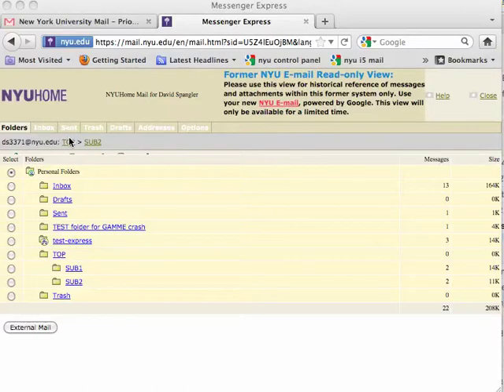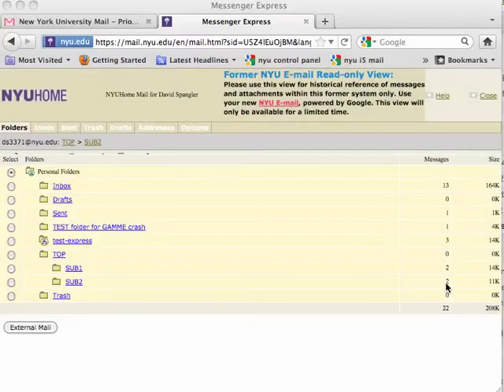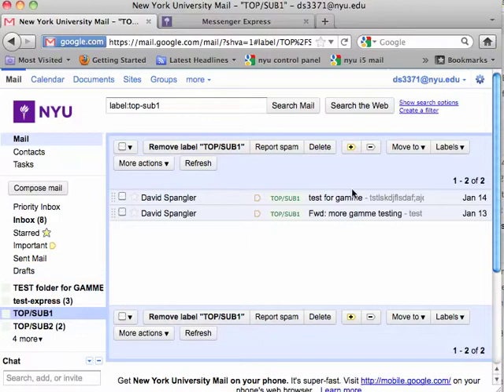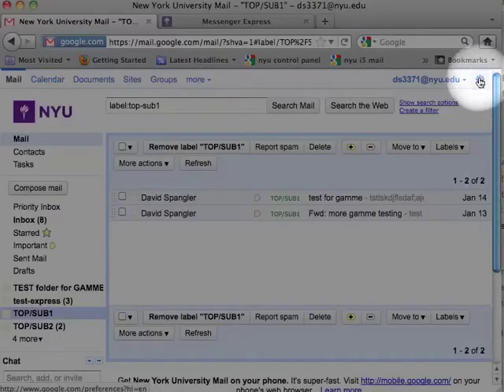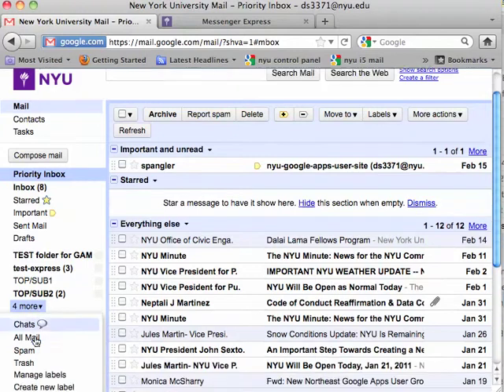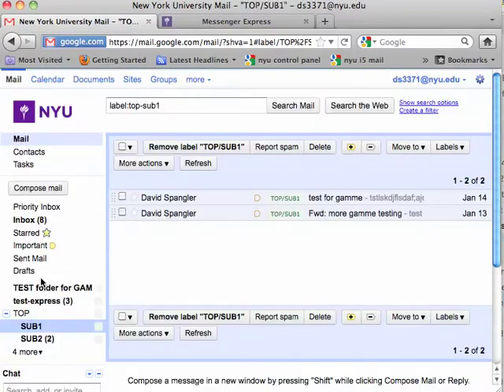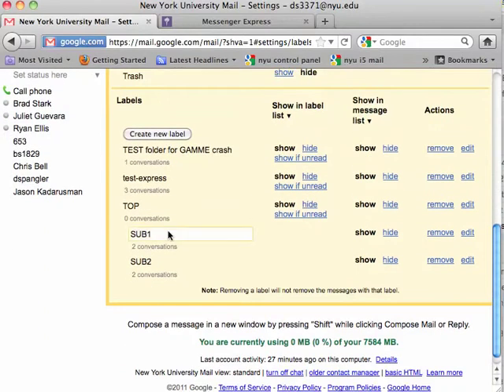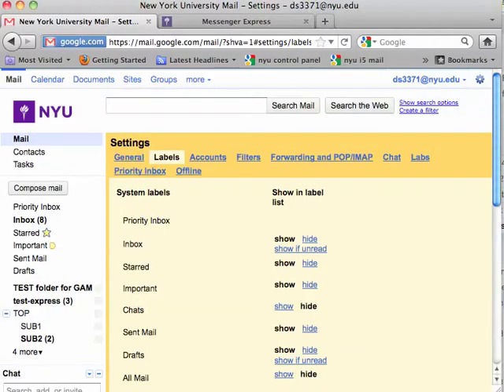Nested Label Migration